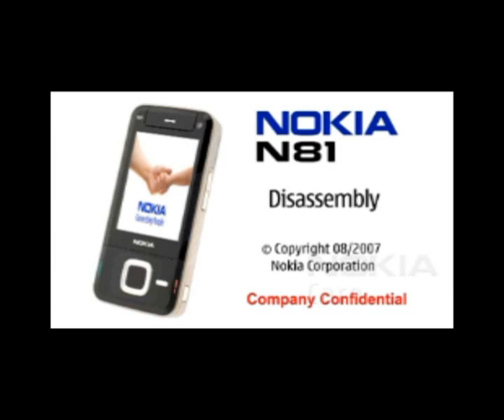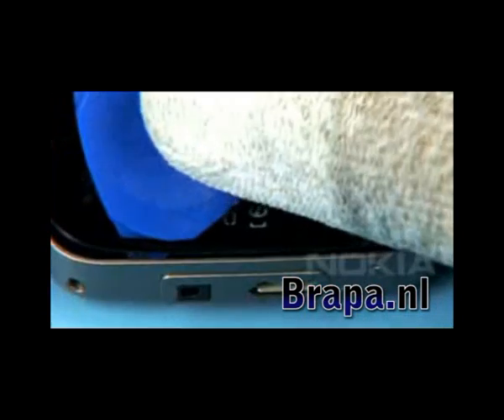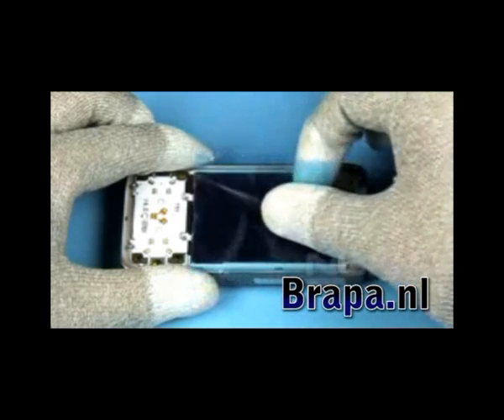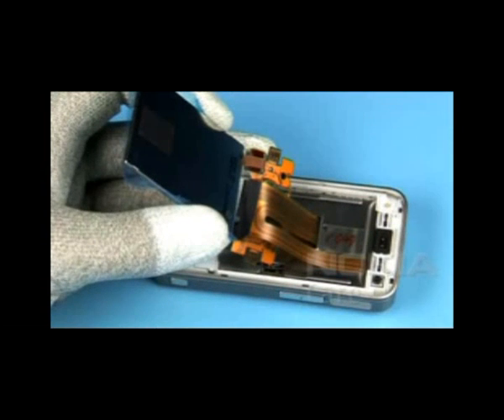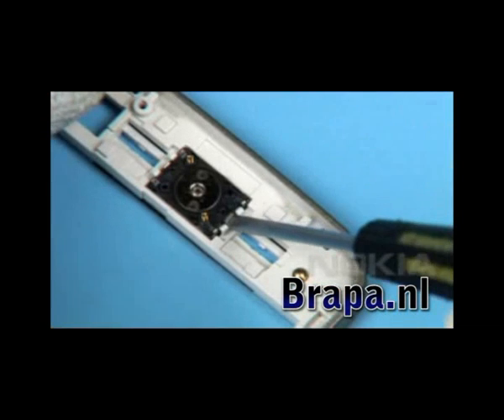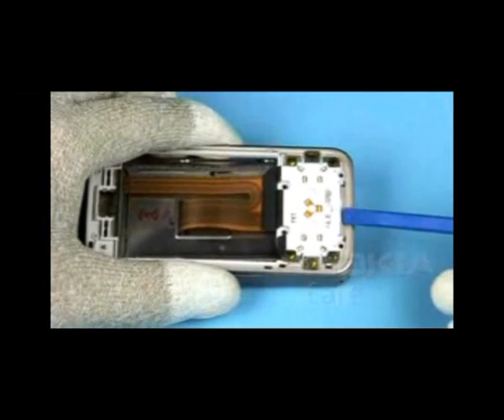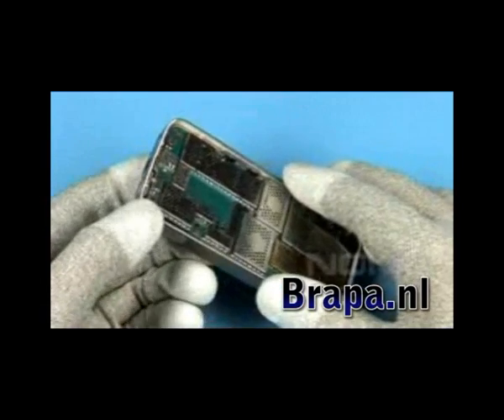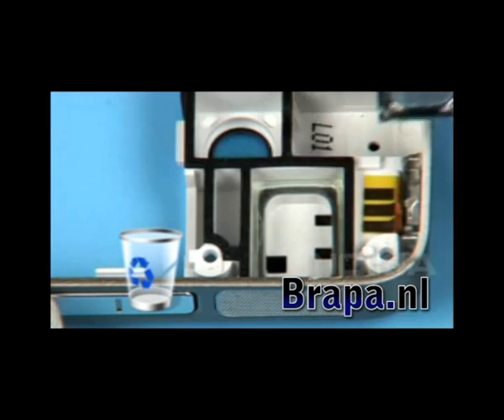N81 Disassembly Nokia display repair Video